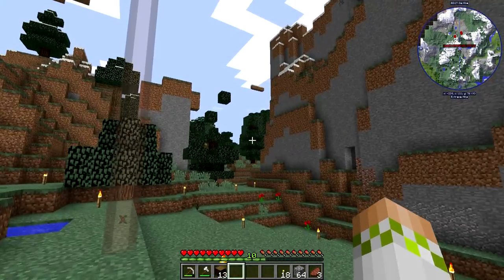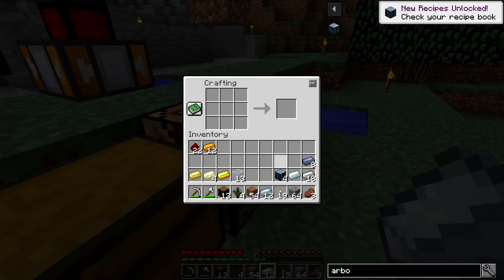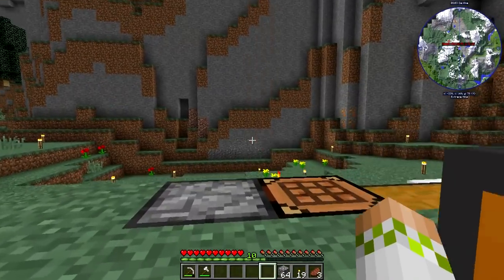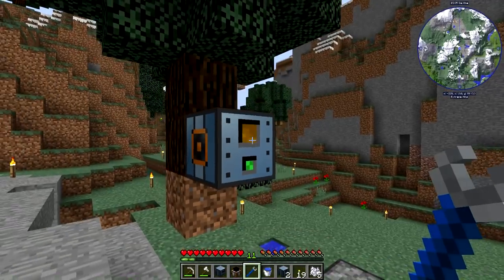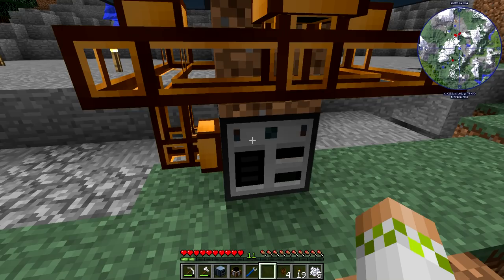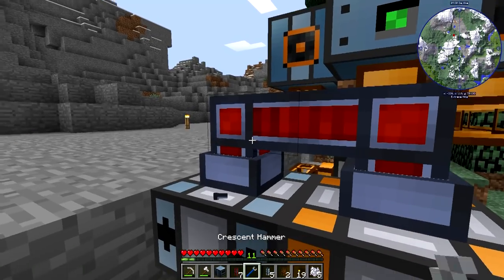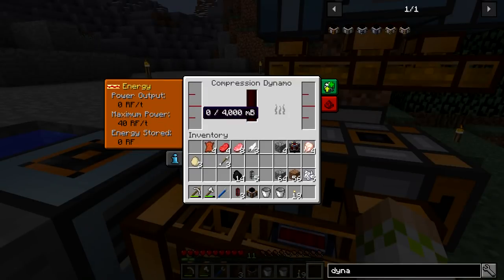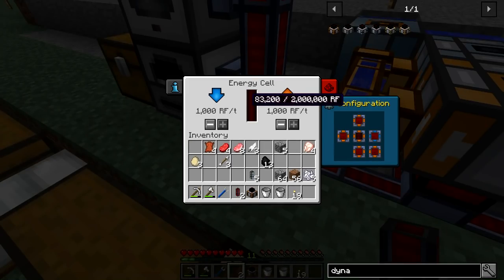Surviving With Thermal Expansion :: E02 - Early Game Infinite Power With The Arboreal Extractor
Today I set up an early game infinite power generator using arboreal extractors. Arboreal extractors get resin from spruce trees, which is turned into rosin in the fractionating still. The rosin is then burned in the stirling generator and the byproduct of tree oil is put into the compression dynamo.

This series is based around the 1.12 mod Thermal Expansion, which is a broad tech mod that brings with it ore processing, power generation, item/power transportation, and much more!

Be sure to check out CubedHost if you are in need of server hosting! They have great deals and amazing staff!

Mod List:
Chisel-2.9.5.11
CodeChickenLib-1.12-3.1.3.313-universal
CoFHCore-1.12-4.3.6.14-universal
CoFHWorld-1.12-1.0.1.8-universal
InventoryTweaks-1.63
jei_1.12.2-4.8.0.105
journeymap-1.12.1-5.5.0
OptiFine_1.12.2_HD_U_C6
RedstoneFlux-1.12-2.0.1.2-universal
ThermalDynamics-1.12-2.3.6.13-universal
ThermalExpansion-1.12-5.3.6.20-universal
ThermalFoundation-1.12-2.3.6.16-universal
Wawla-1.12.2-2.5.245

Seed: RagePlaysGamesTE